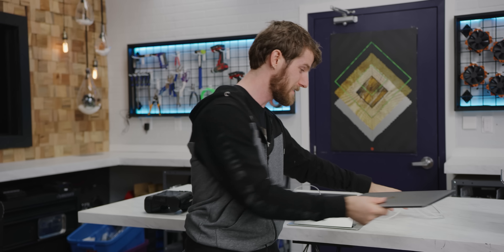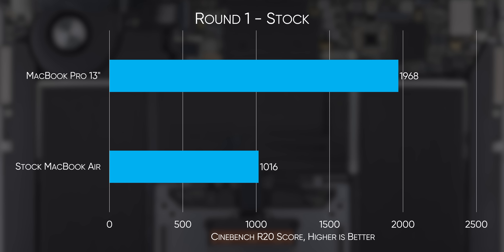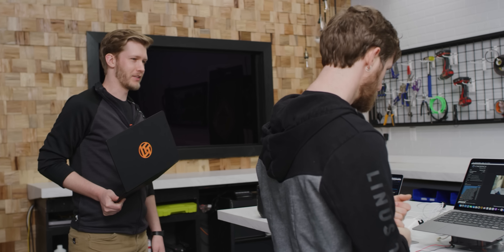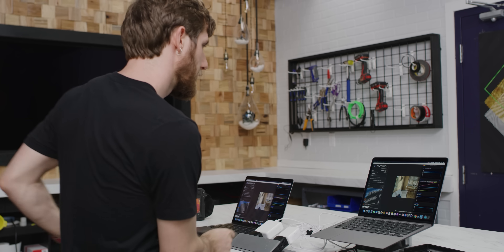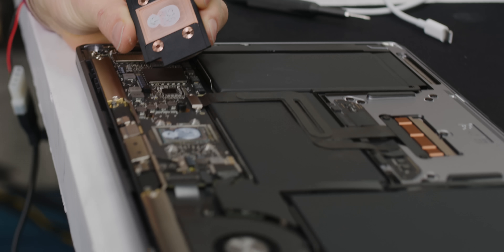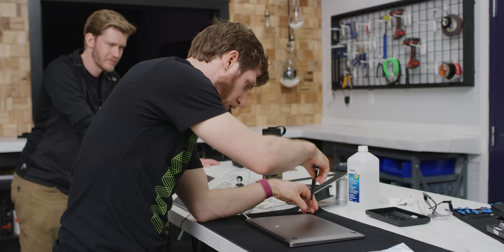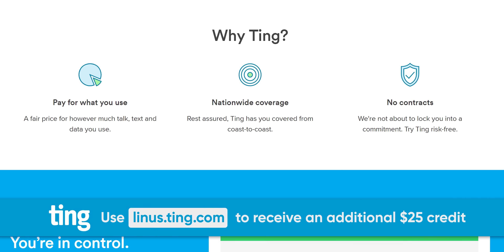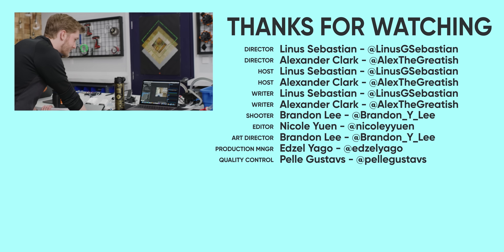Fixing Apple's Engineering in an Hour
The MacBook Air 2020 is a real hot boi... soon it'll be a cool dude. You knew this was coming, we water cooled the MacBook Air.

Buy Macbook Air 2020
On Amazon (PAID LINK)
On Newegg (PAID LINK)
On B&H (PAID LINK)